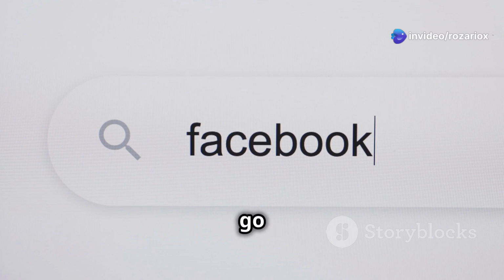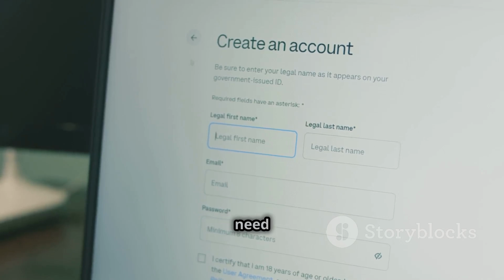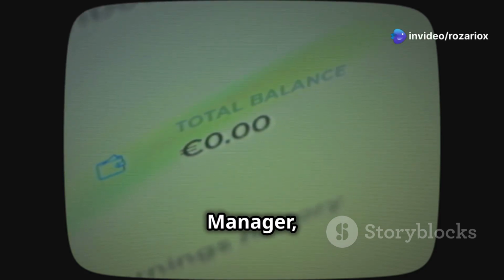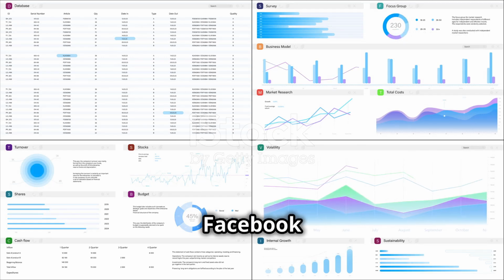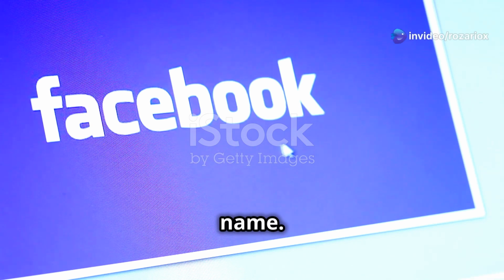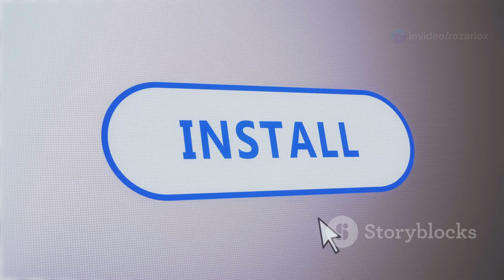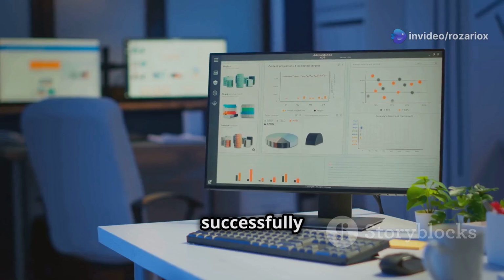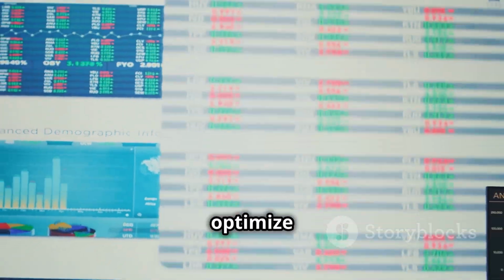How to Set Up Facebook Pixel – Step by Step Guide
Unlock the power of Facebook advertising with our comprehensive step-by-step guide on **how to set up Facebook Pixel**! In this video, we’ll walk you through everything from accessing your Facebook Business Manager to verifying your Pixel's functionality. Discover how to track conversions, optimize ads, and retarget your audience effectively. Whether you’re a beginner or looking to enhance your digital marketing strategy, this tutorial is perfect for you!